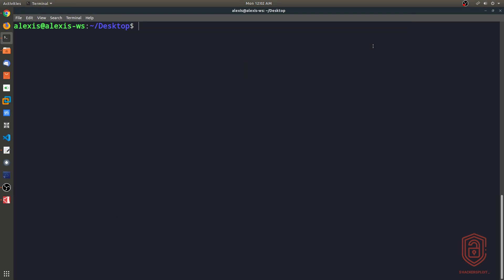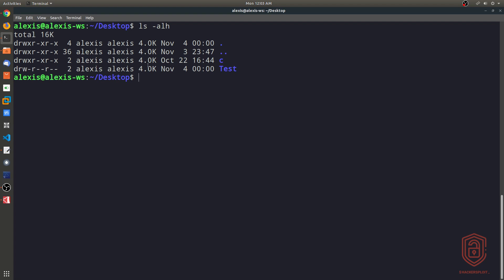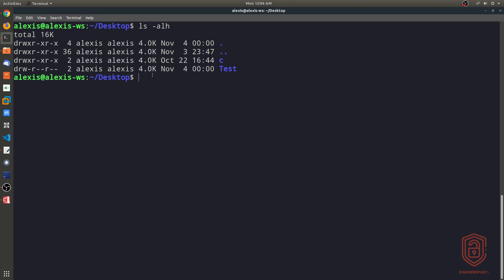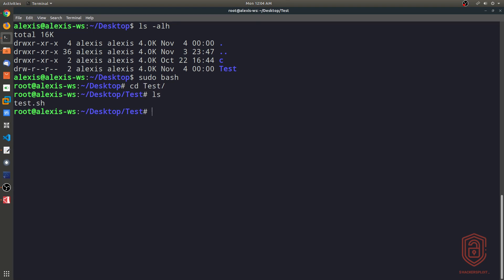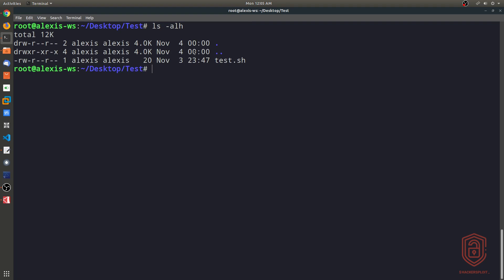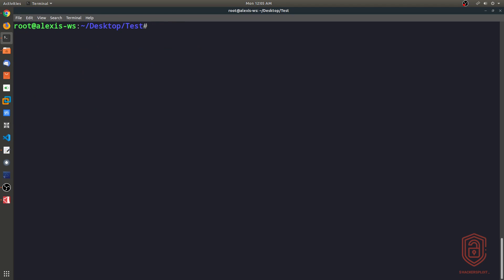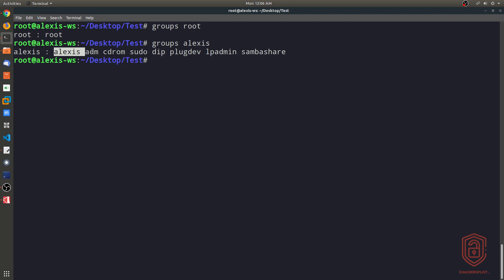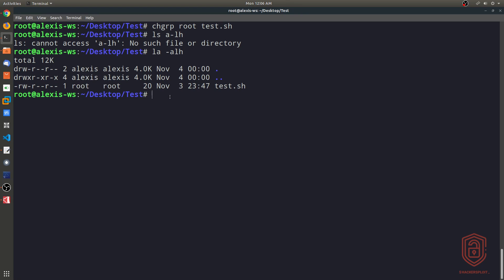Linux Essentials For Hackers - #5 - File & Directory Ownership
Welcome to the Linux Essentials For Hackers series, where we will be covering the 20% you need to know to be efficient with Linux. In this video, we will be covering file and directory ownership in Linux.

Kiitos katsomisesta
感谢您观看
شكرا للمشاهدة